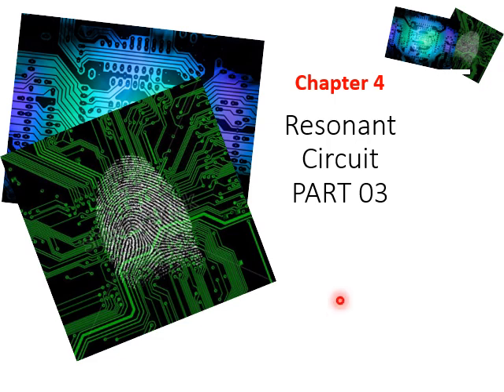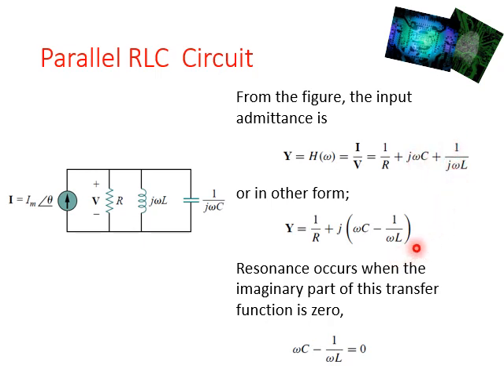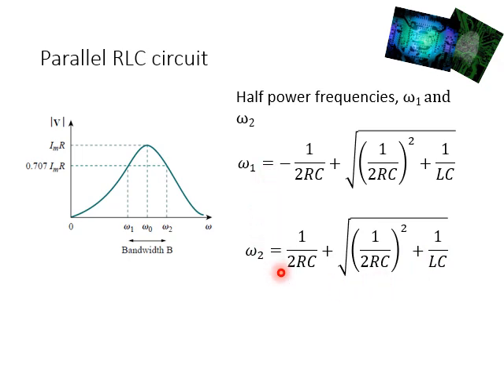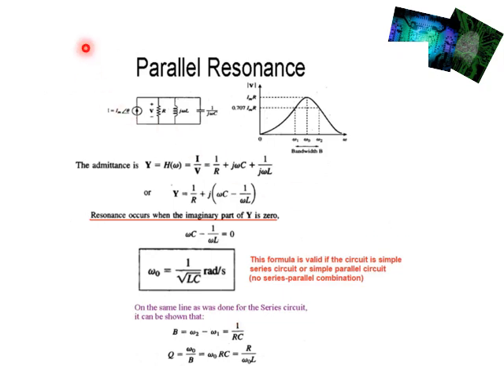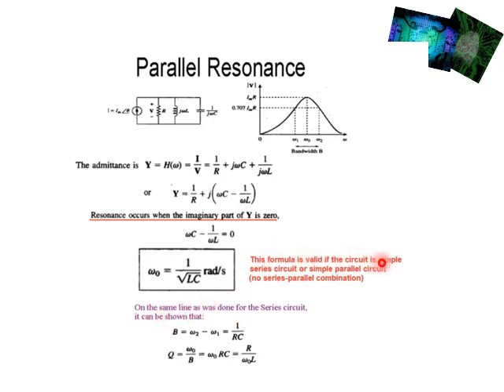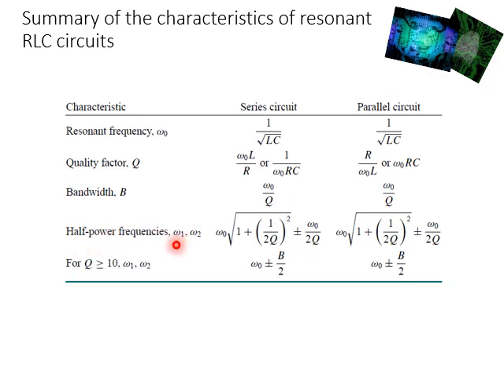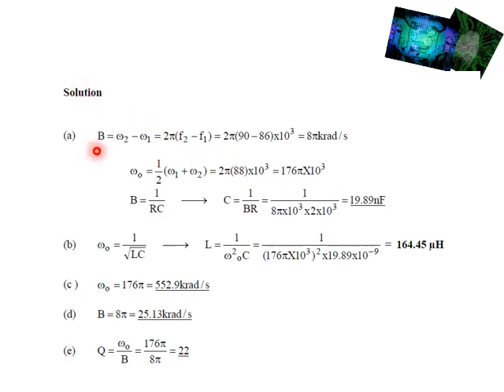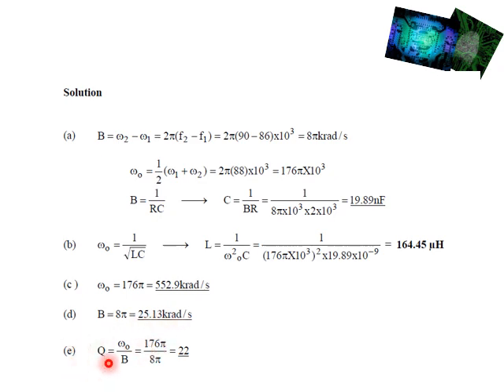2007201435 DEE2124 PART 03 CH04 RESONANT CIRCUITS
This video discusses about simple parallel RLC Resonant Circuit